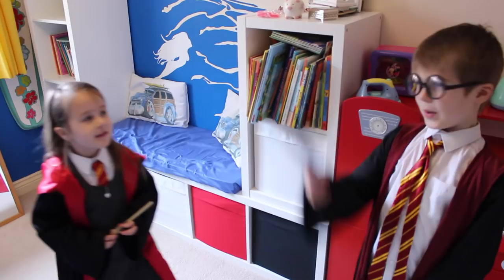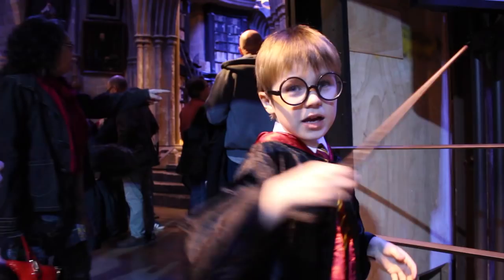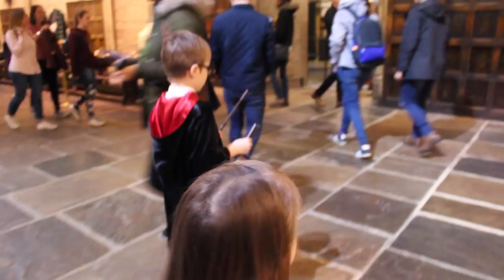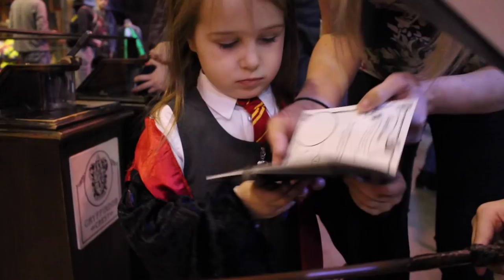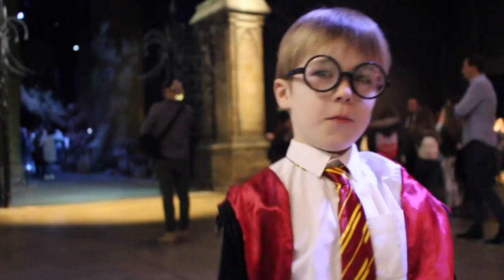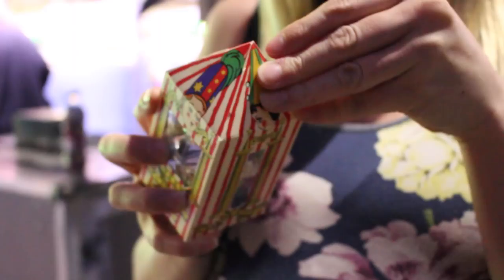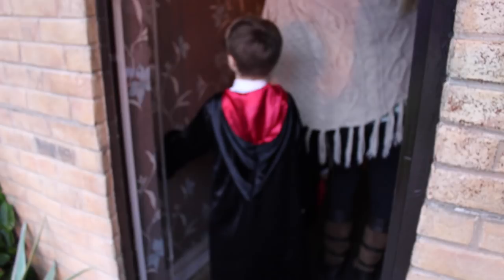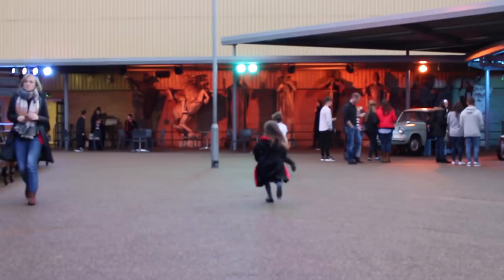Harry Potter Studio Tour ULTIMATE Secrets, Tips & Tricks!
Planning a visit? Our secrets, top tips and tricks will definitely help you with your trip to the Making of Harry Potter Studio Tour just outside of London.

Have any of our videos or tips helped you plan a trip and saved you some stress or money? It will also help us make more content you'll love!

RADIO MIC
STEADY SHOTS
Recommended Camera